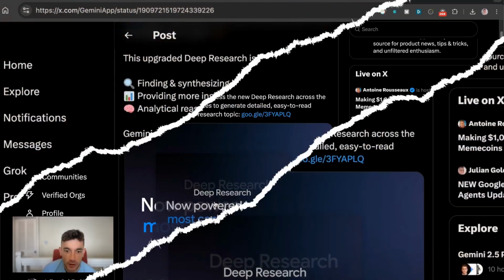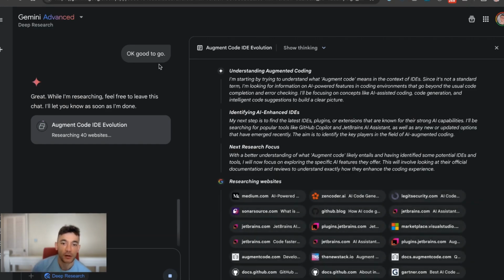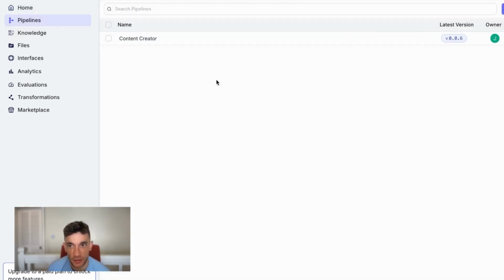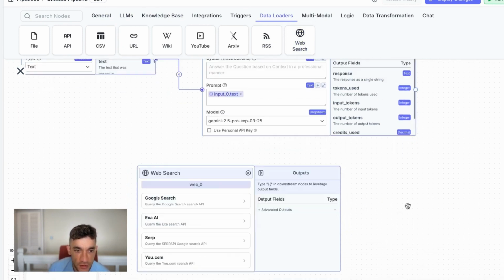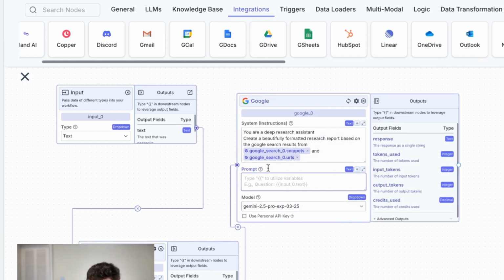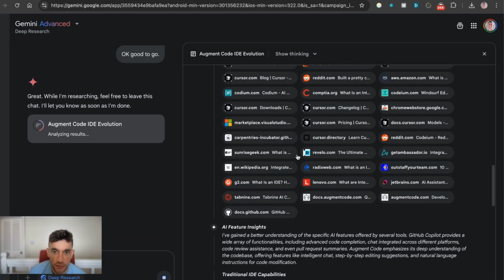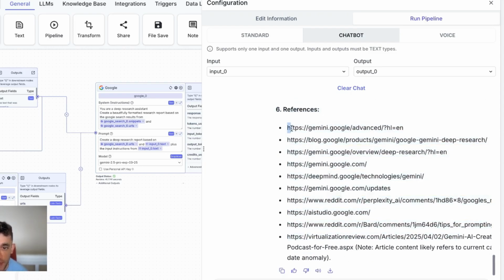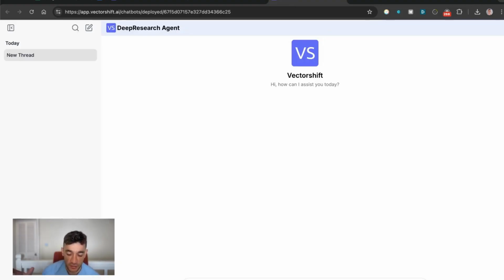Google 2.5 Deep Research Agents Update (FREE!) 🤯